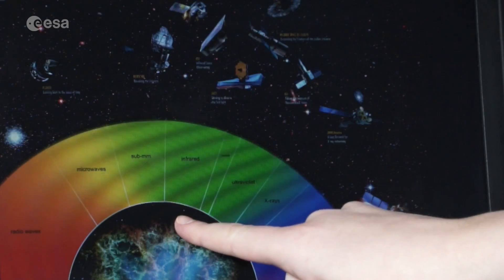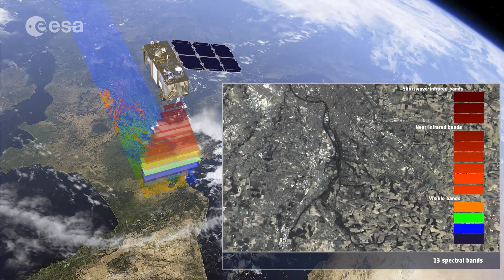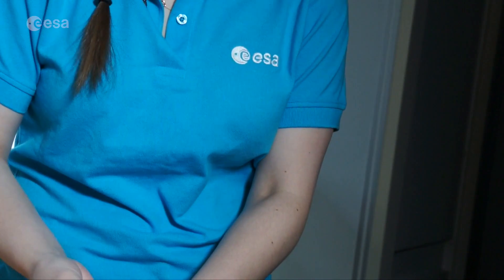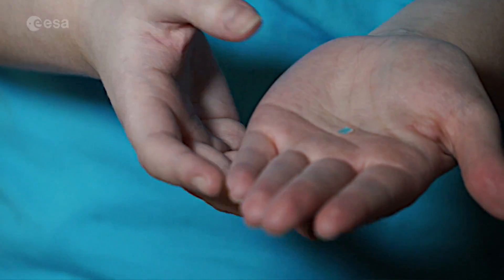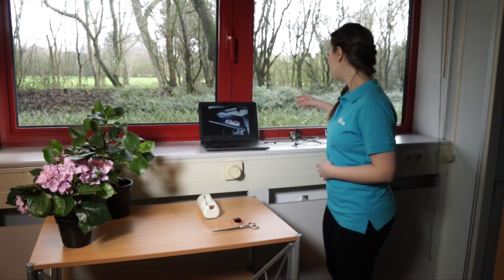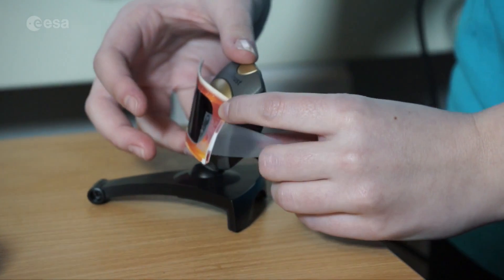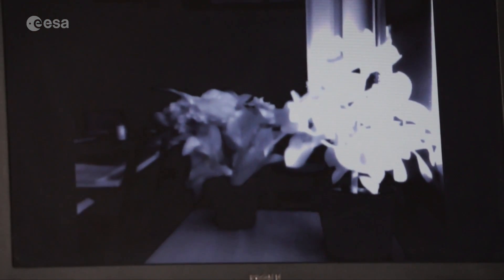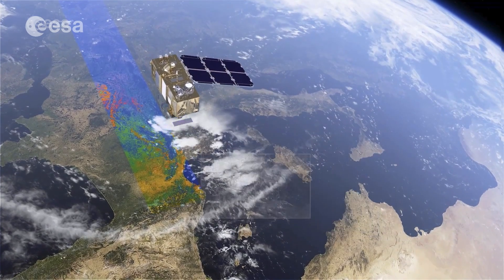How to Hack a Webcam to See Infrared Light | Video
- you can observe everyday objects in infrared light by modifying a cheap webcam to allow it to block visible light and receive infrared light.